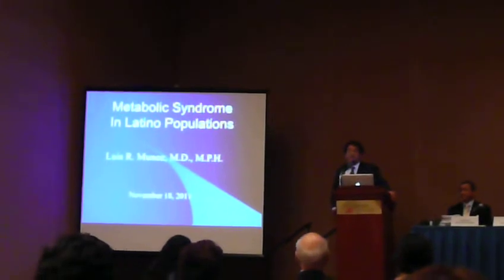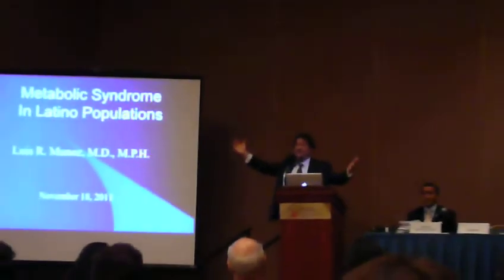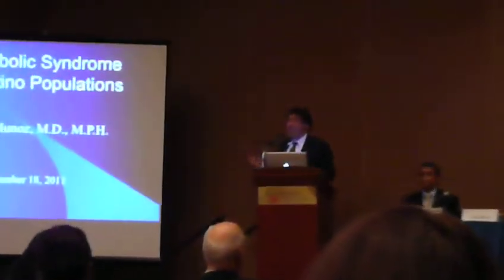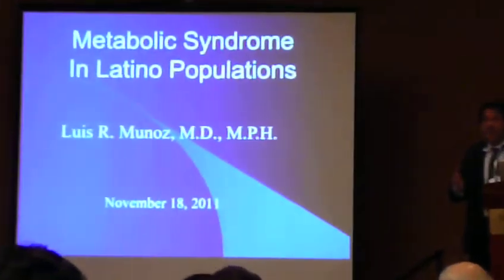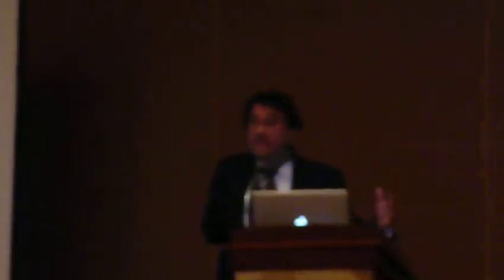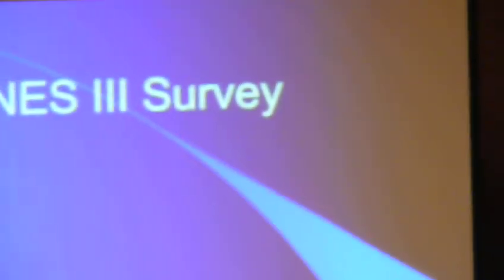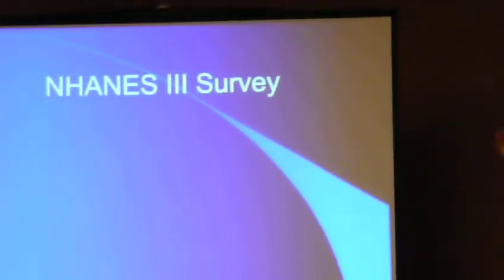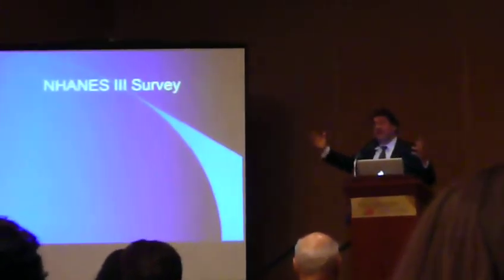Dr. Luis R. Munoz, M.D., M.P.H. on Metabolic Syndrome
Metabolic Syndrome in Latino Population